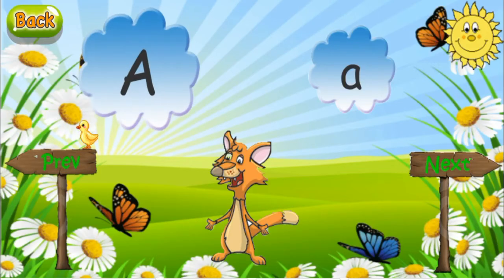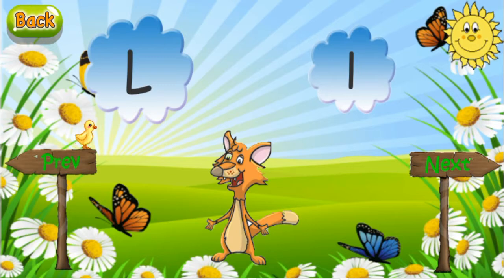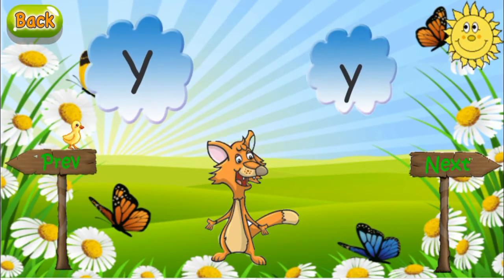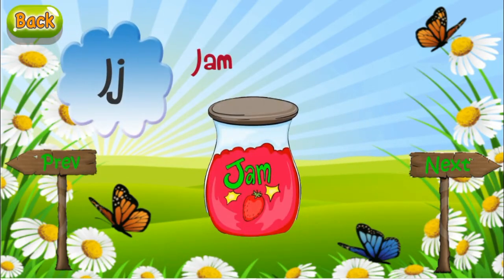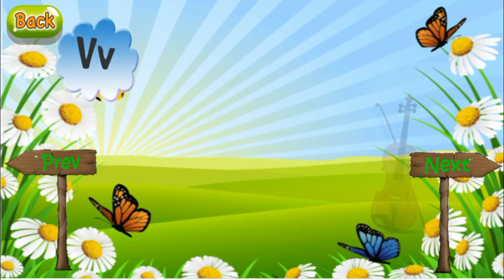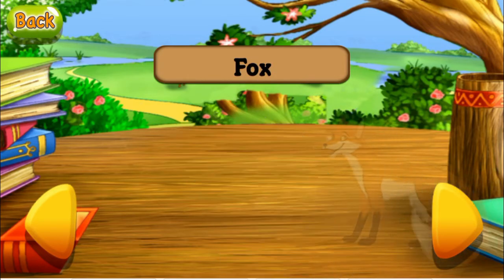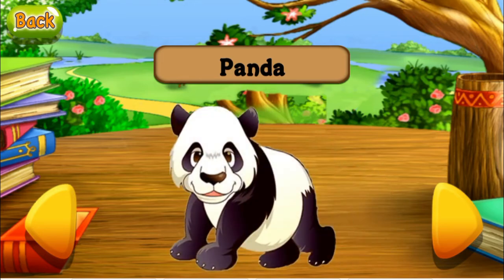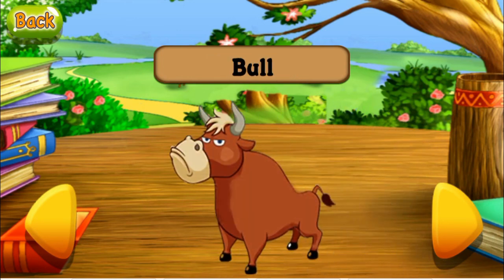ABC Alphabet learning, Ep 01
The video to improve all beginning English learners. Let’s learn with this video and fun together. We hope that all the children happy with us. Your English speaking and listening will good by watching this video.

Learning English skill, Improve English listening skill, Learn English listening with stories, Learn English listening by stories, English listening skill, Study English by the stories, English stories, Stories of English, Story in English,